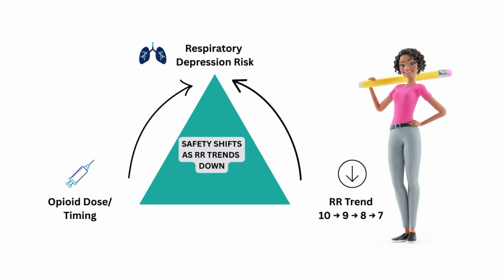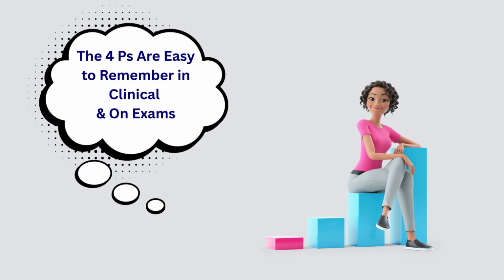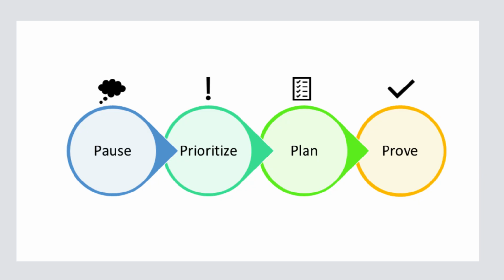The Opioid Mistake New Nurses Don’t See Coming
IV opioids like morphine, hydromorphone, and fentanyl are essential for pain management — but in opioid naïve patients, they carry a real risk of respiratory depression.

In this Deep Dive, we walk through a clinical scenario using my 4 Ps framework (Pause, Prioritize, Plan, Prove) to help you make safe, confident decisions at the bedside.

You’ll learn how to recognize early respiratory decline, how to weigh pain against airway safety, and how to avoid the most common judgment errors nursing students make with high-alert medications.
Perfect for pre-licensure nursing students, NCLEX prep, and new nurses building clinical judgment.

⏱TIMESTAMPS⏱
00:00 - 00:39 -Patient Introduction
00:40 - 01:15 - Student Struggle
01:16 - 02:08 -  Pause Phase
02:09- 02:20 -   Prioritize Wisely
02:21- 02:45 -  Plan Smart
02:46 - 03:10 -  SBAR Example
03:11 - 3:33 - Tessa's Visual Aid 1
03:34 - 04:11-  Conflicting Cues
04:12 - 04:50-  4 Ps Framework Recap
04:51 - 05:26-  Tessa's Visual Aid 2
05:27 - 05:48 - Confidence Building
05:49 - 06:21 - Closing & Invitation